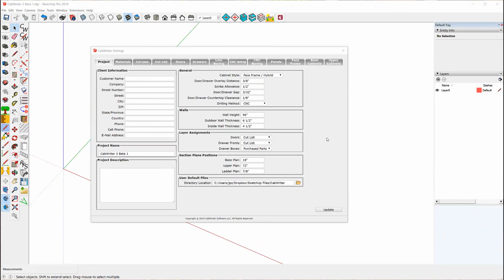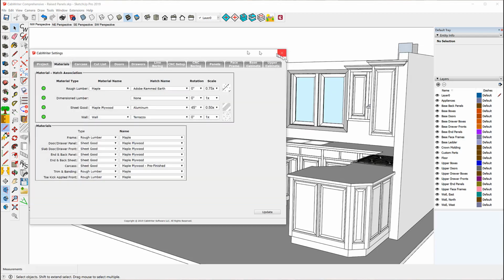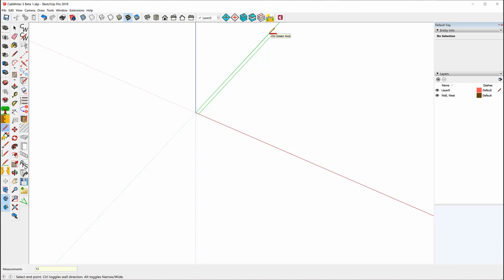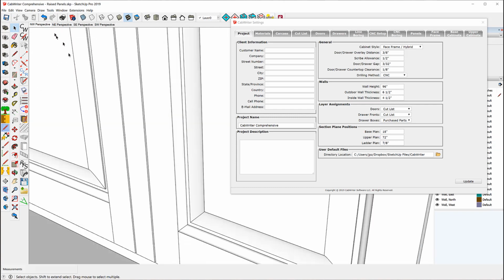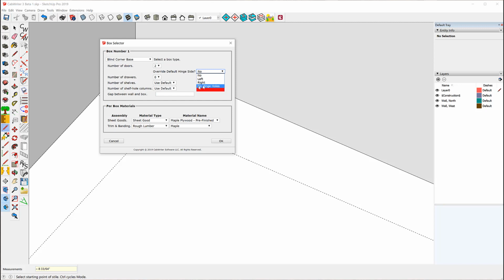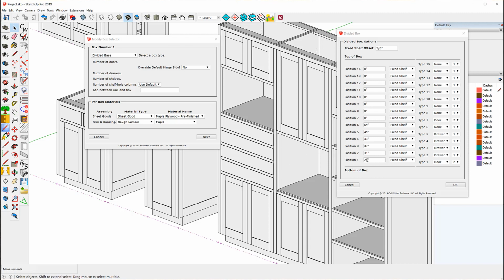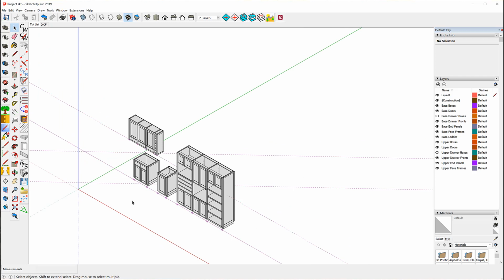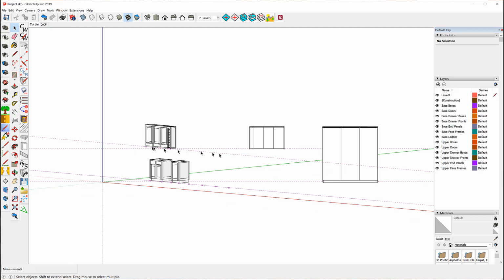What's New In CabWriter 3 0 Part 1